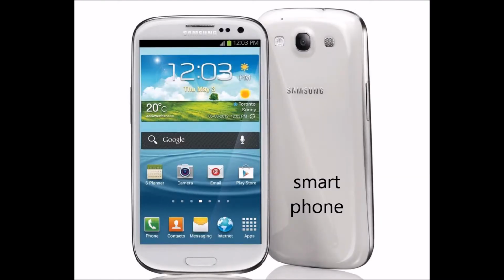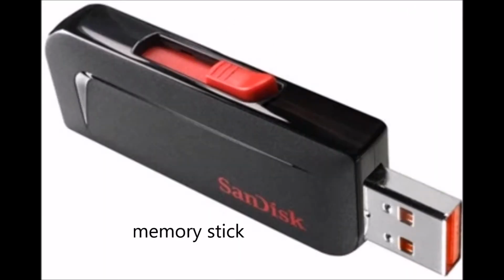What have you learnt about technologies from the process of constructing this product?